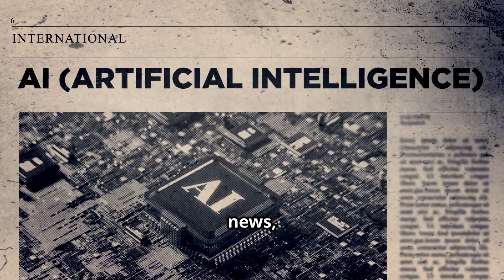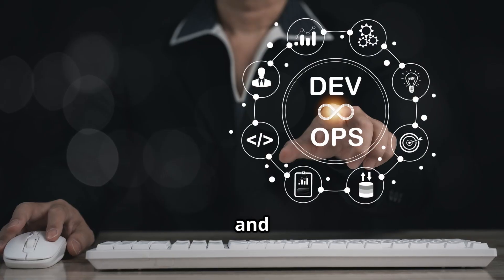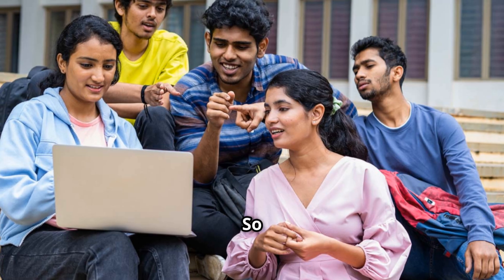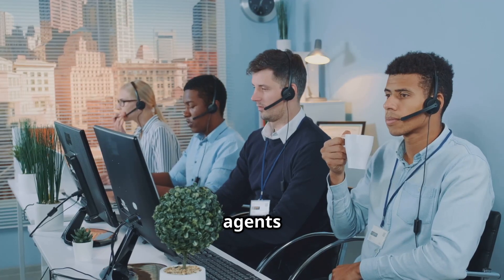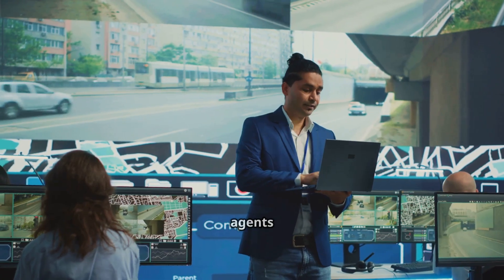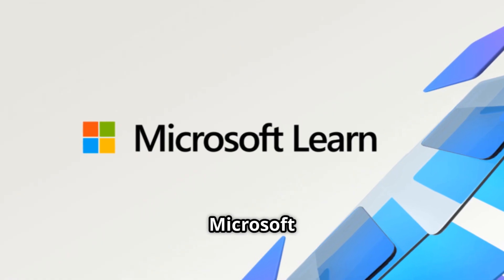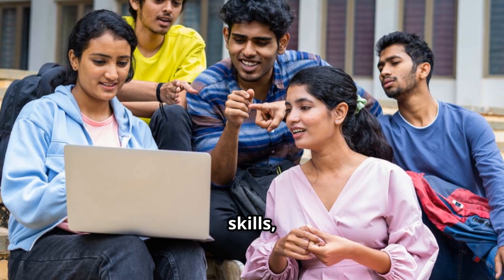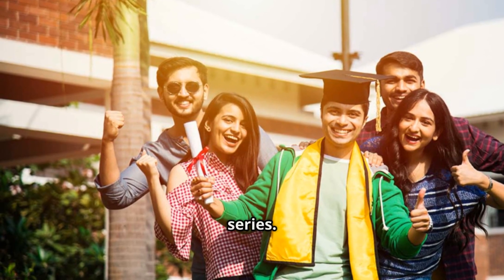Chatbots are old news, the future is Agentic AI!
Chatbots are yesterday, the next leap is Agentic AI. In this quick, India-focused explainer, you will learn how agentic AI works like a digital teammate that can plan, take actions across apps, and deliver real outcomes for work and careers. We break down practical use cases across customer support, DevOps, IT ops, and business automation, plus what leaders and early-career professionals must watch out for, including data leaks, hallucinations, access control, and compliance risks.

If you are a student, intern, or working professional looking to future-proof your profile, this video also shares free learning paths to build agent-ready skills. At CloudStars Talent Empowerment Trust, we help you convert these skills into portfolio projects, resume wins, interview stories, and a job-ready roadmap so you do not just learn AI, you can prove it.

Free courses and learning links